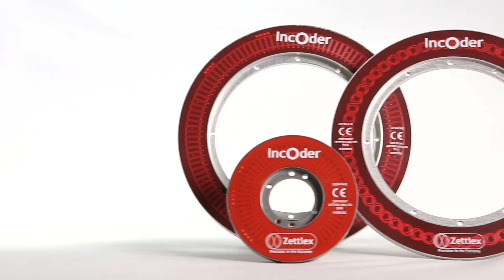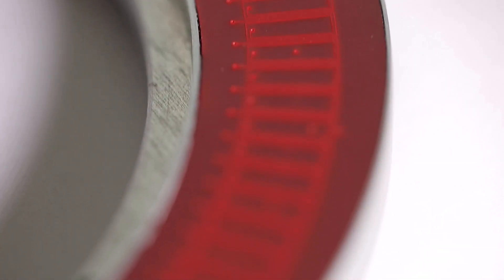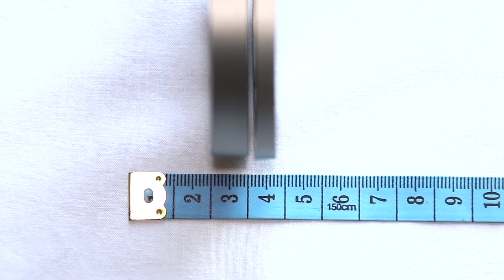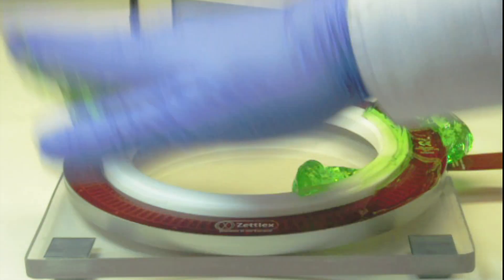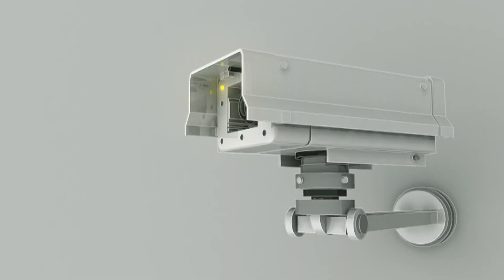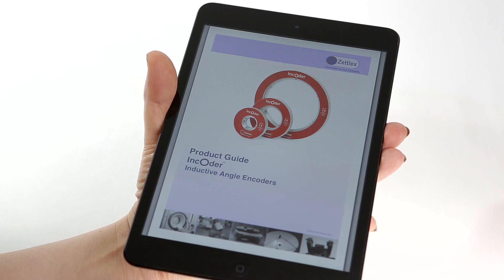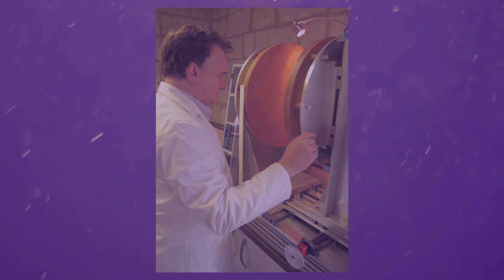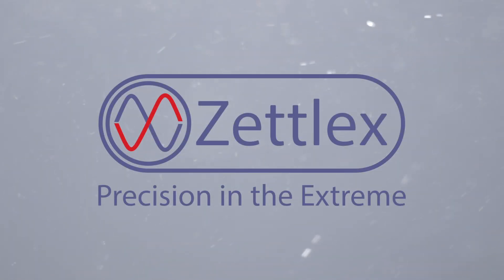IncOder Inductive Angle Encoders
Non-contact, inductive angle encoders for high-precision, reliable measurement in harsh environments.